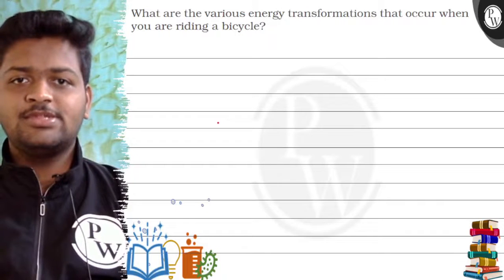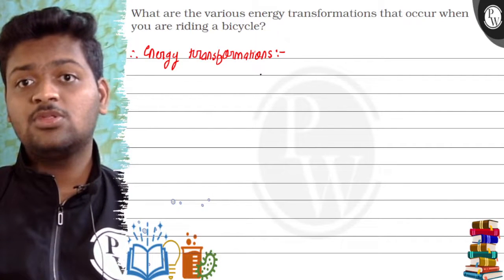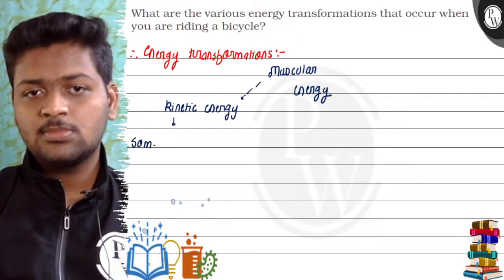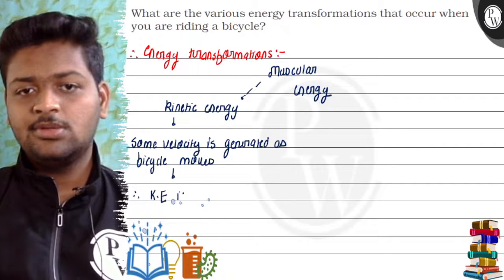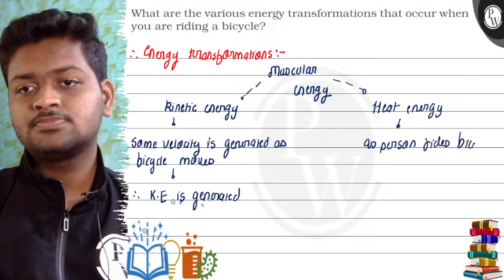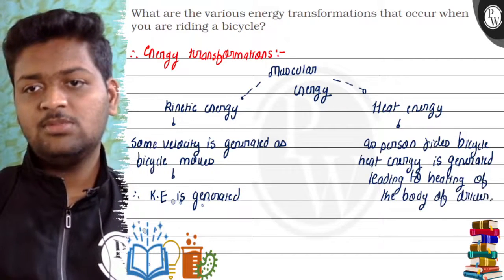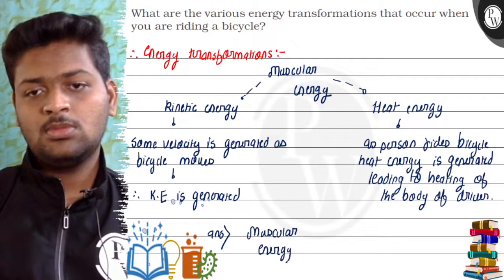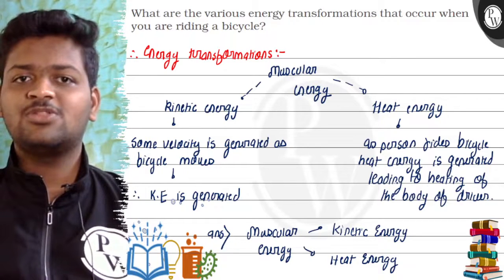What are the various energy transformations that occurhen you are riding a bicycle?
What are the various energy transformations that occur when you are riding a bicycle?